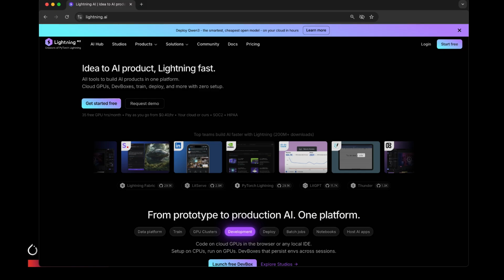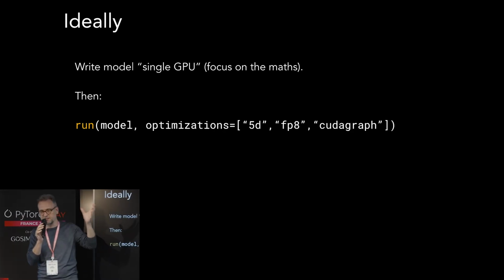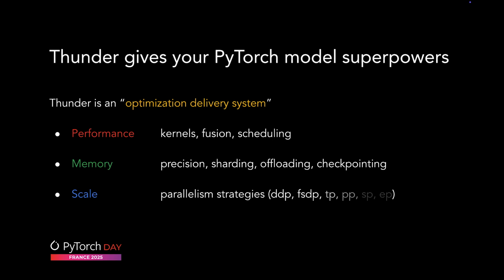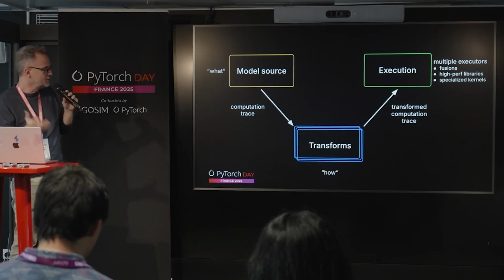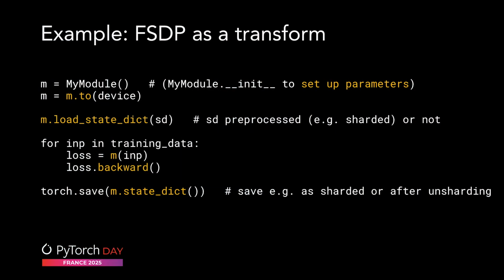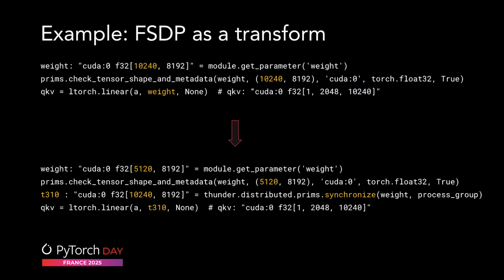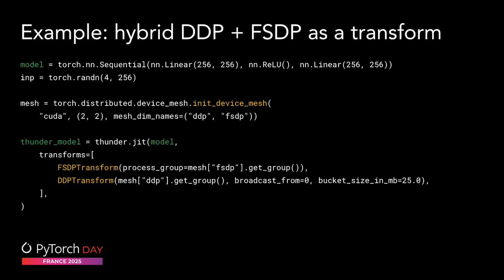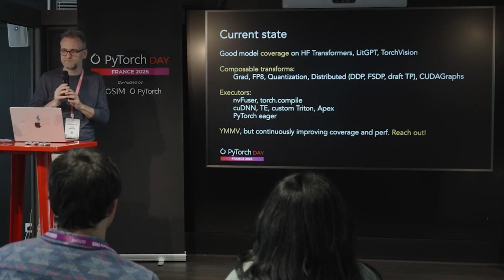Lightning Thunder: Supercharged PyTorch for Modern Hardware | Luca Antiga presents at Gosim AI 2025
In this technical deep dive, Luca Antiga, CTO of Lightning AI, introduces Lightning Thunder — an open-source optimization and compilation framework built to supercharge PyTorch models on cutting-edge hardware. Learn how Thunder helps developers seamlessly integrate performance-boosting transformations like kernel fusion, quantization, and distributed training across complex GPU topologies. Explore how it handles new data types, integrates with tools like DeepSpeed and Torch Compile, and enables composable program transformations for next-gen AI workloads. Ideal for ML engineers and researchers aiming to extract maximum performance from modern accelerators.